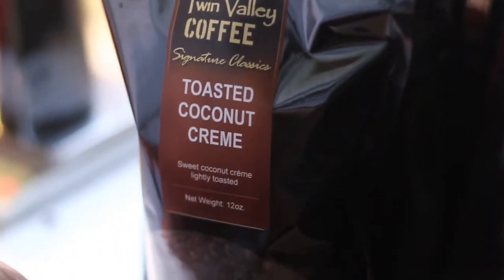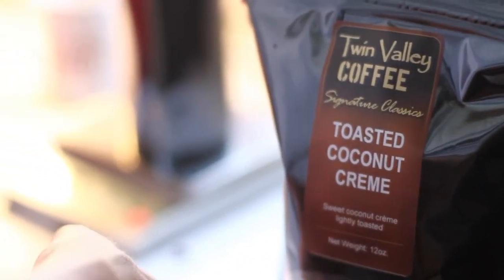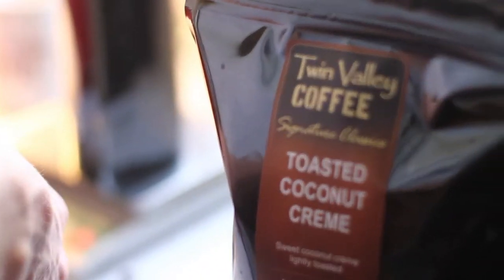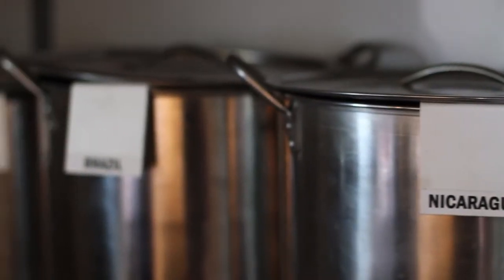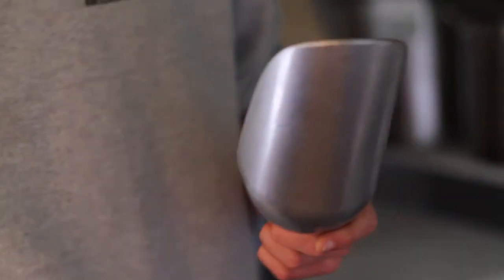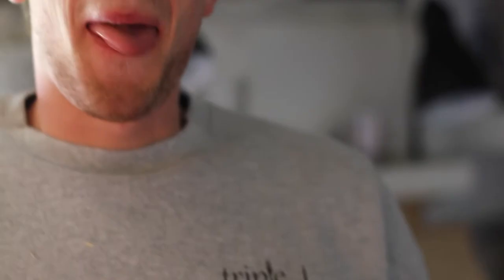Making Sense Of Nonsense